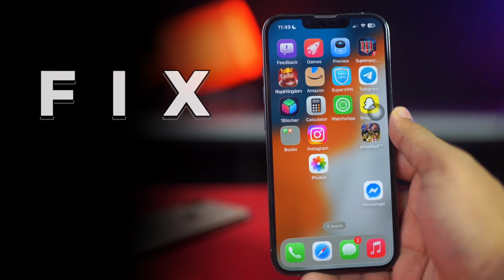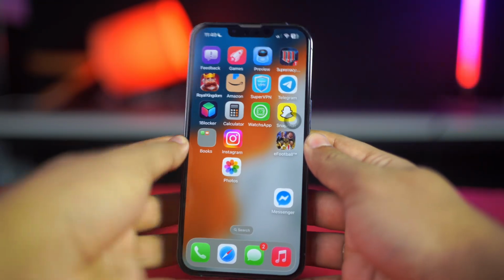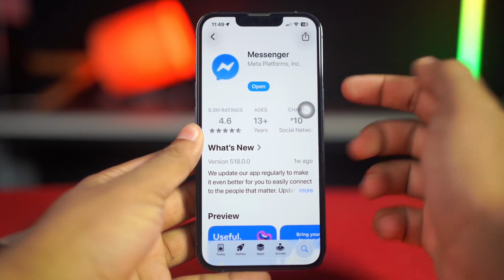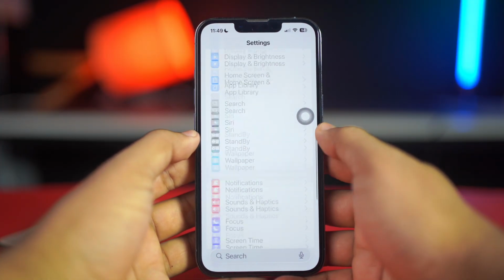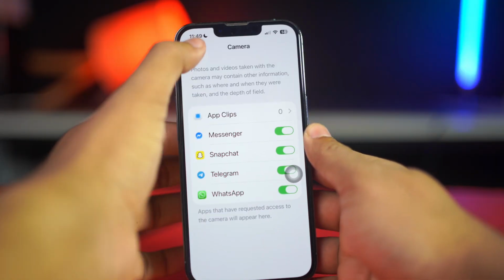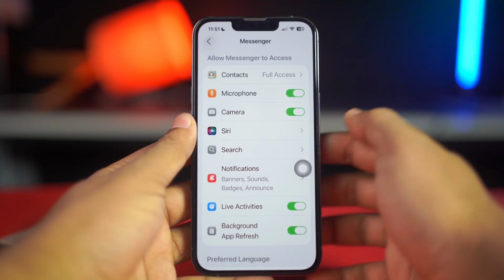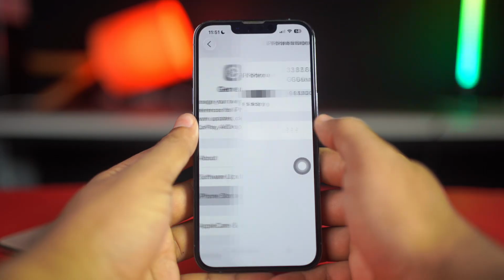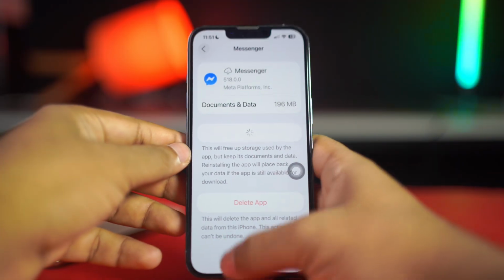Messenger Camera Inverted? Here’s the REAL Fix!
Having trouble because your Messenger camera is inverted? Don’t worry! In this video, I’ll show you how to fix the Messenger inverted camera and adjust your Messenger camera settings for a normal view. You’ll also learn how to solve the inverted camera issue and how to fix it on Messenger video calls step by step. Whether it’s a glitch, a settings problem, or a temporary app issue, this guide will help you get your camera working properly again so your video calls look just right.

00:01- Video Intro
00:13- Solution 1: Update App
00:24- Solution 2: Enable Camera Access for Messenger App
00:54- Solution 3: Offload the App
01:14- Solution End